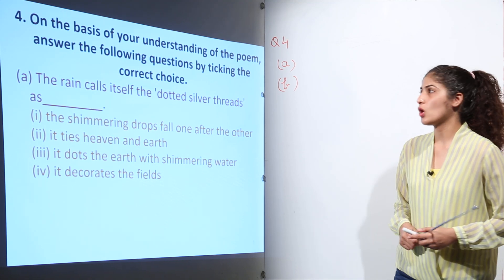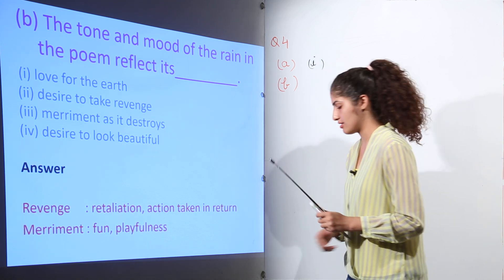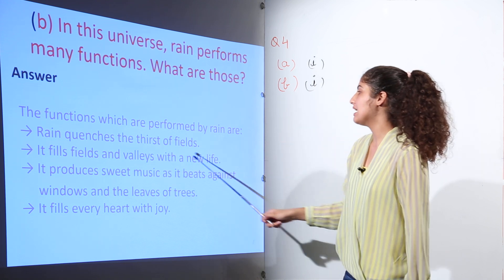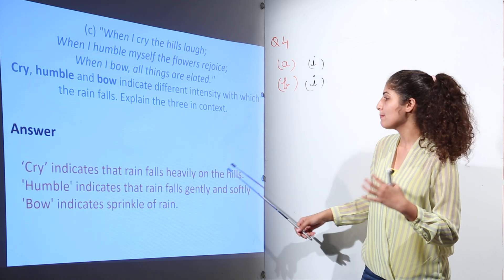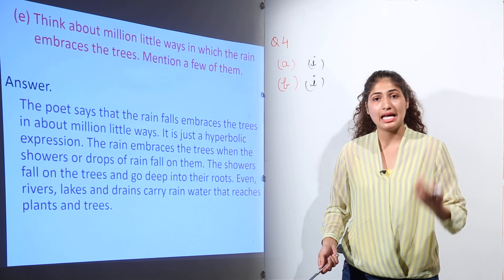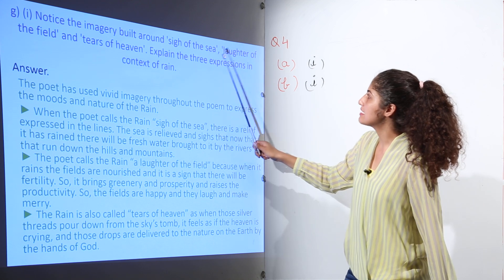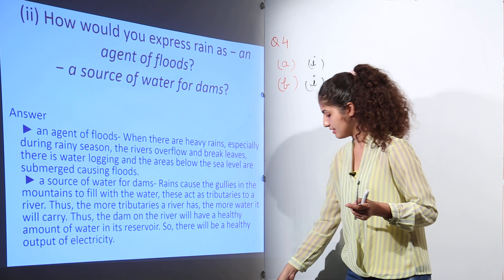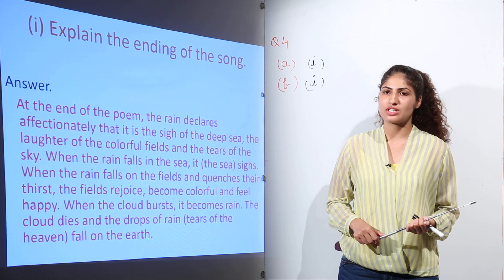Class 9th English CBSE -POETRY- P.7 Song Of The Rain - Questiona and Answers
TeachingBharat.com presents its full range of professionally developed ICSE Class 12th Physics Lectures